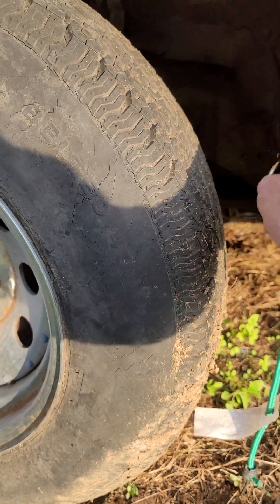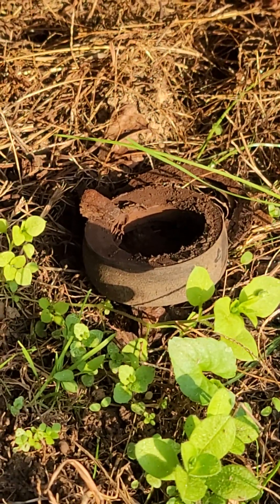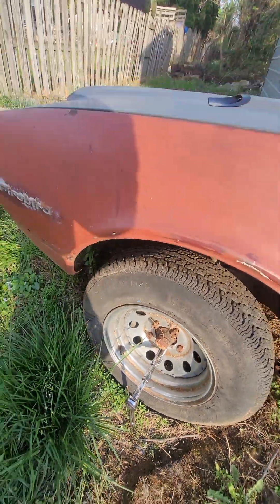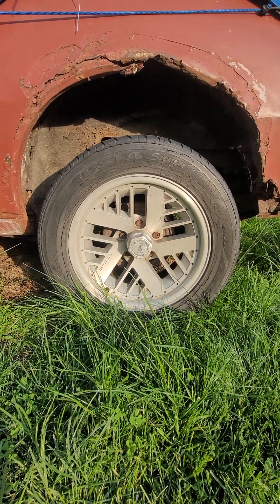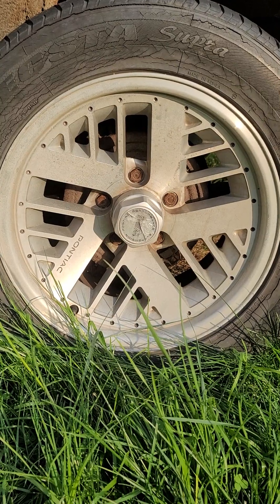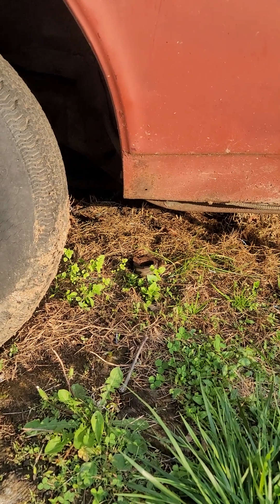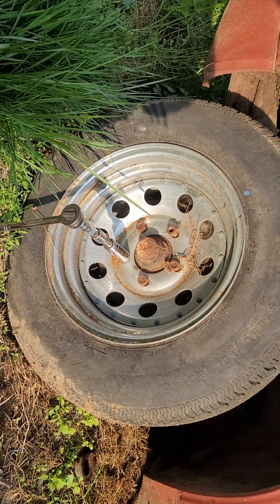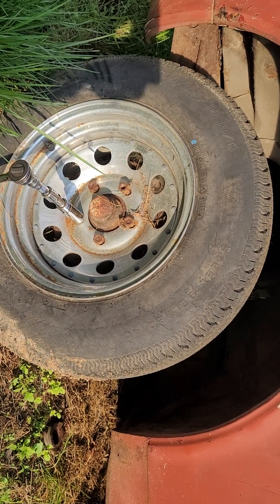Came across a little hurdle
what I found out